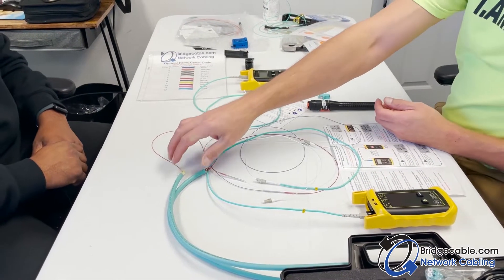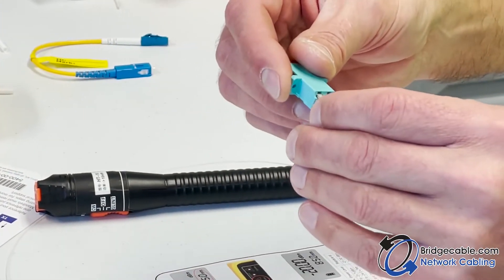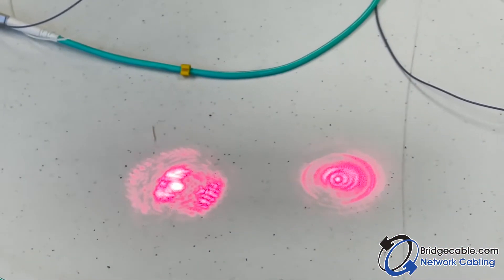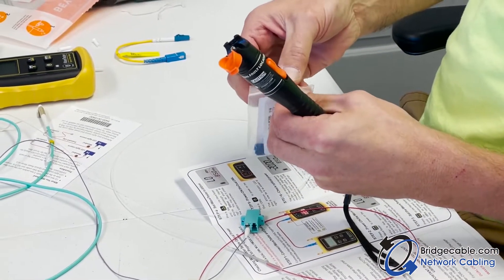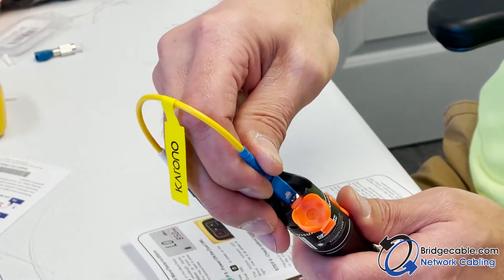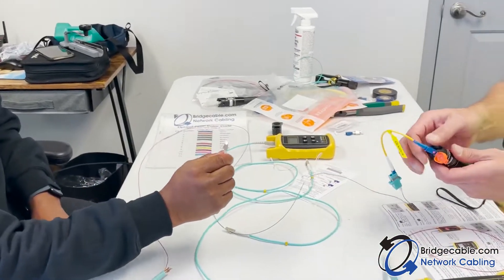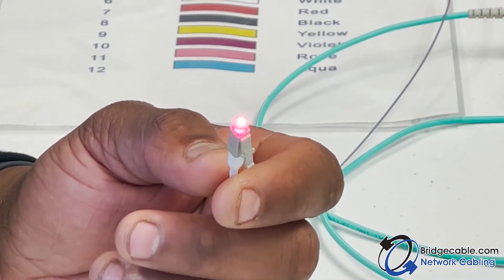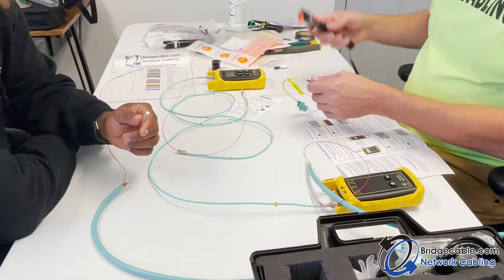Testing Fiber Network Cabling Using a Light Source | Visual Fault | Training for Bridgecable.com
Simple but effective way to test fiber installation from our Philadelphia office.
Internal training on how to use the tools we carry onboard to test fiber data wiring we install. This is only the 1st test as we will either use Fluke or the Owl tester for true readings. Take notice to keep the heads of the terminations clean and always protect them in the bulkheads.

Bridge Global Services
2066 W. Hunting Park Ave, STE 308, Philadelphia, PA 19140